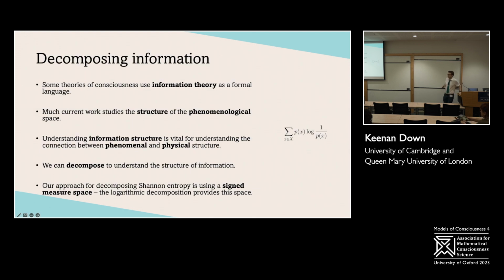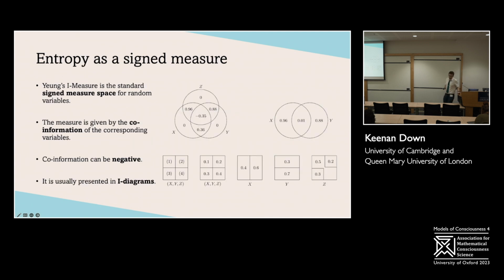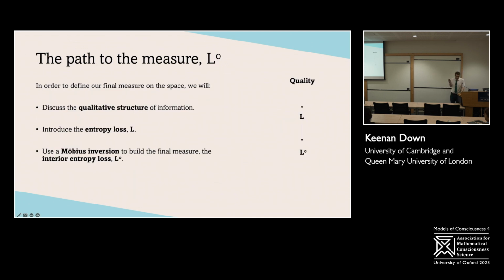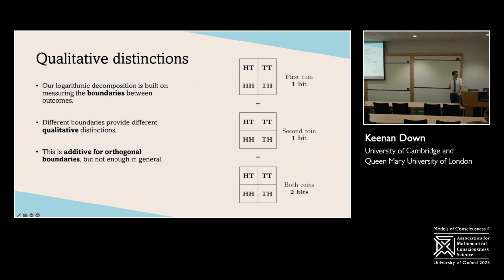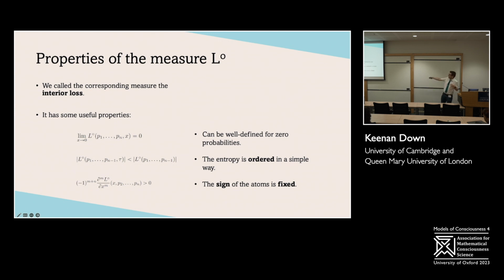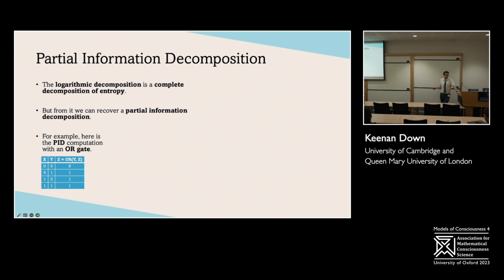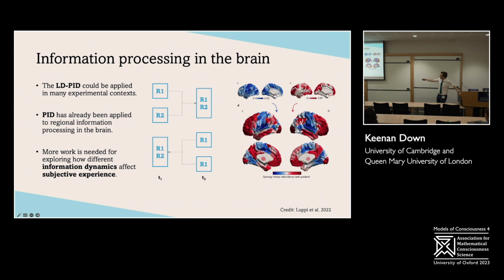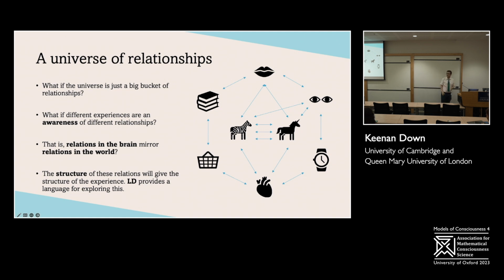Keenan Down - Logarithmic decomposition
Logarithmic decomposition: A signed measure space for information and a qualitative tool for consciousness science

Could information be the true substrate of consciousness? Many major theories of consciousness such as Integrated Information Theory (IIT) are built upon the language of information theory. Such information-led frameworks form the backbone of a powerful experimental arsenal in consciousness science, as they provide concrete metrics for scientific investigation. Much recent work in exploring emergent informational phenomena in the brain has focussed on Partial Information Decomposition (PID), which splits up information into large, characteristic pieces depending on their informative character. Unfortunately, PID is limited by its computability, and as yet no conclusive formulation of the PID has emerged in the literature. We present results on an alternative framework called Logarithmic Decomposition (LD), a much finer decomposition which provides not only a PID with many desired properties and a refinement of the classical signed measure space for Shannon entropy, but also a unique mathematical perspective on the nature of shared and bound information. We provide an overview of this geometrically-flavoured approach to entropy, its mathematical insights into the attachment of qualia, and we explore potential experimental implementations of the logarithmic decomposition in computational neuroscience.